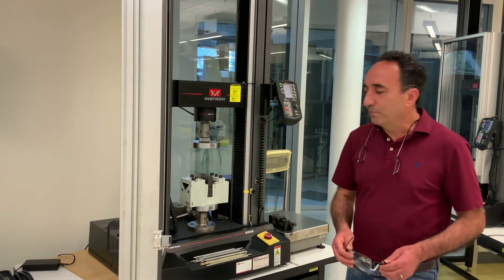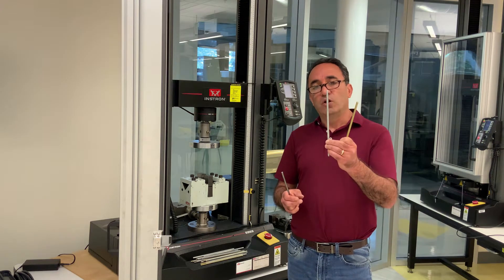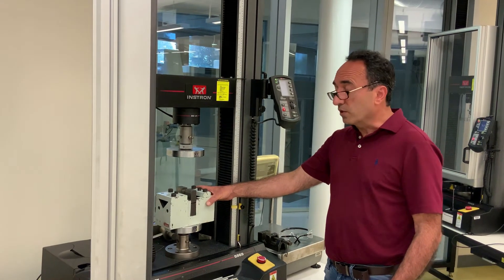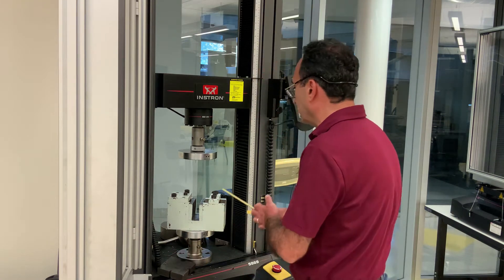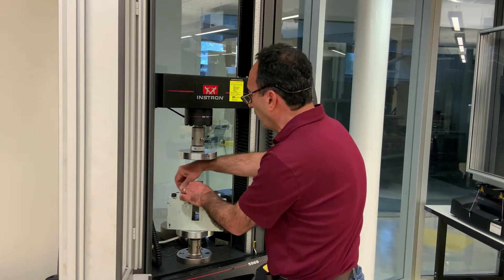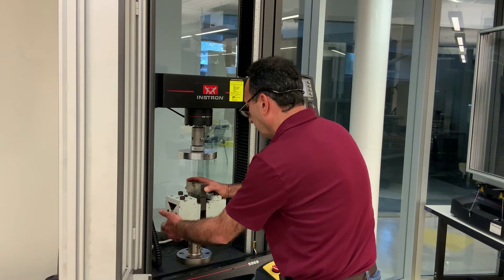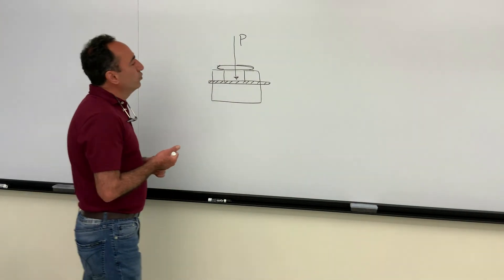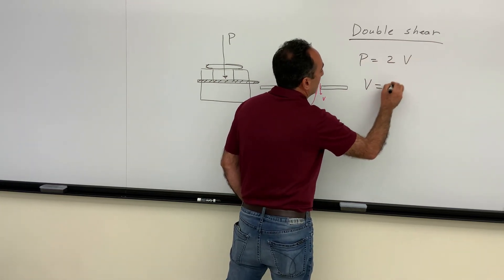Double Shear Test Demo Using Shear Blocks & Instron Machine — Materials Lab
In this video, watch a practical demonstration of a double shear test performed using shear blocks and an Instron testing machine. This experiment shows how a material specimen behaves under double shear loading and how shear forces are applied and measured in a controlled lab setup. Ideal for students and instructors in materials science, mechanical engineering, and strength of materials courses.